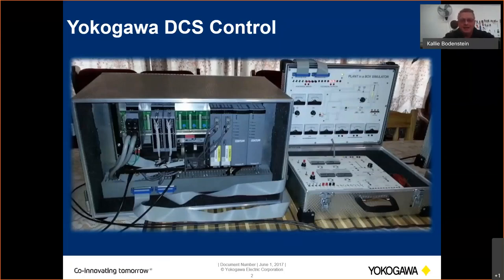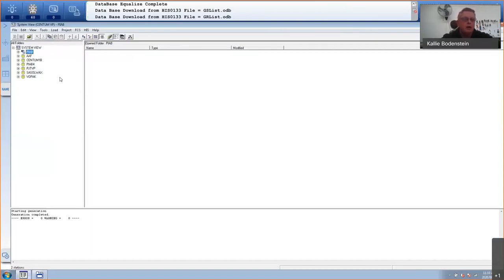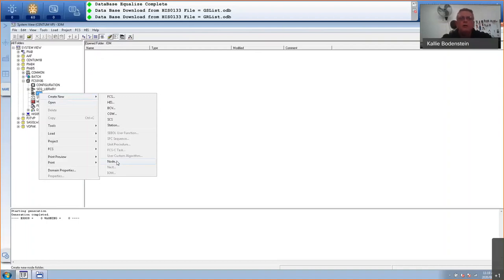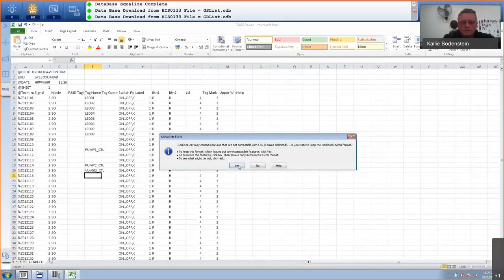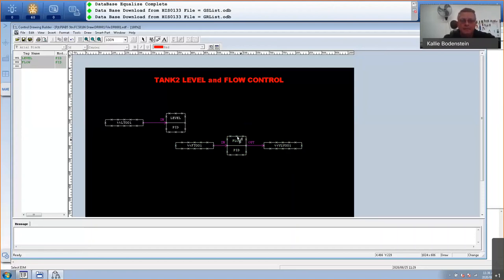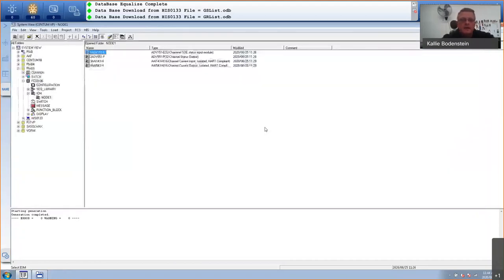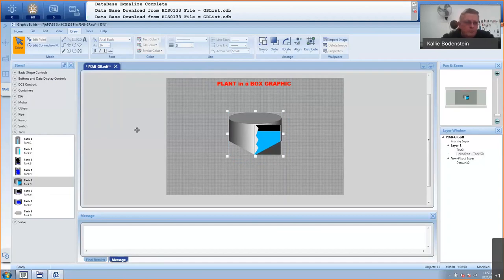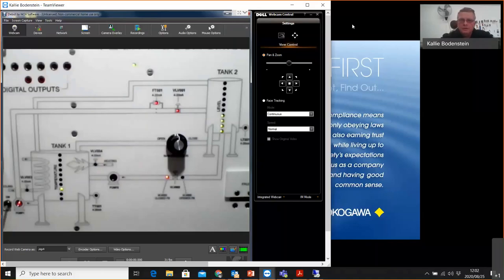Introduction to FCS Programming with 'Plant in a Box'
In this Webinar, Kallie Bodenstein runs a  demonstration on how easy it is to program a plant. We start by creating a new project, Configuring the I/O cards, creating the tags that will be used and also the configuration of the FCS and HIS will be demonstrated.

The demo uses a Plant in a box simulator that is connected to a Live FCS.
Programming is demonstrated using 2 PID loops to control the Level of a Tank, controlling the inflow into the tank. We will also demonstrate how to program Pumps and solenoid valves using Yokogawa’s SIO blocks.

After the programs are completed, we download to the FCS and HIS and test the operation of the Plant using the connected Plant in a Box.